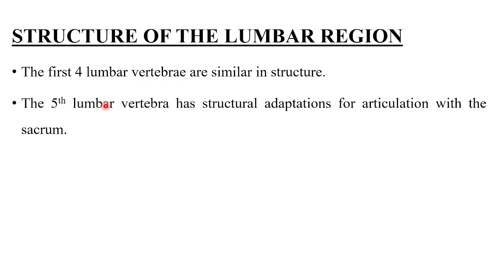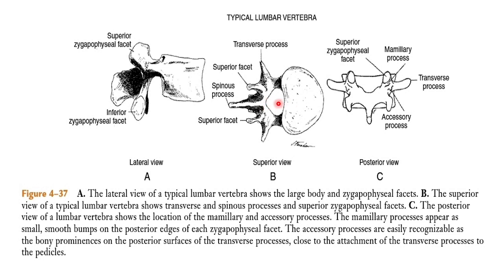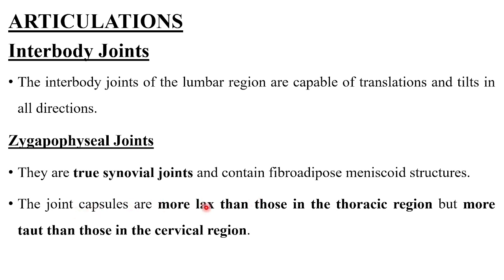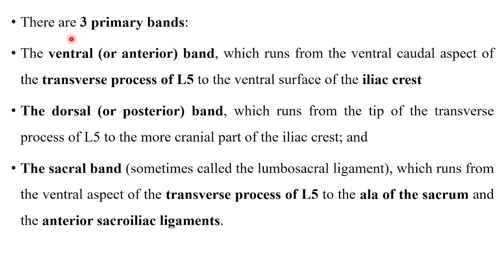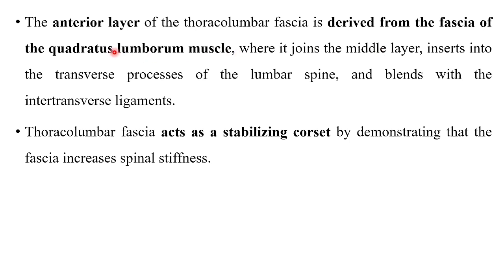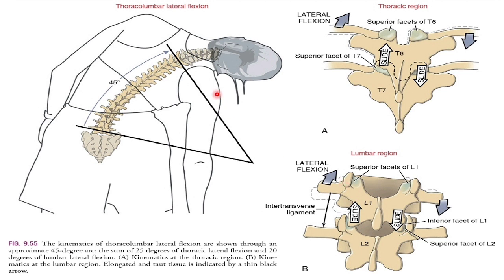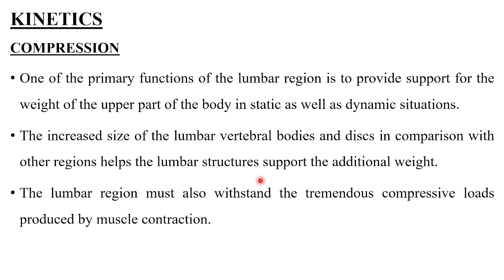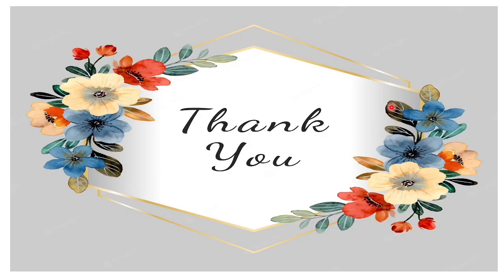BIOMECHANICS OF VERTEBRAL COLUMN - PART 5 (KINETICS AND KINEMATICS OF LUMBAR SPINE)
In this video we’ll walk you through:
INTRODUCTION
TYPICAL LUMBAR  VERTEBRAE
ATYPICAL LUMBAR VERTEBRAE
LUMBOSACRAL ANGLE
INTERVERTEBRAL DISC
ARTICULATIONS
INTERBODY JOINTS
APOPHYSEAL JOINTS
LIGAMENTS
THORACOLUMBAR FASCIA
FUNCTION OF LUMBAR REGION
KINEMATICS OF LUMBAR SPINE
LUMBOPELVIC RHYTHM
KINETICS OF LUMBAR SPINE

TIMESTAMPS
00:00- INTRODUCTION
00:38 - TYPICAL LUMBAR VERTEBRAE
07:02 - ATYPICAL LUMBAR VERTEBRAE
08:23 - LUMBOSACRAL ANGLE
09:54 - INTERVERTEBRAL DISC
11:35 - ARTICULATIONS
15:49 - LIGAMENTS
19:55 - THORACOLUMBAR FASCIA
24:51 - FUNCTION OF LUMBAR REGION
24:53 - KINEMATICS OF LUMBAR SPINE
31:20 - LUMBOPELVIC RHYTHM
34:55 - KINETICS OF LUMBAR SPINE